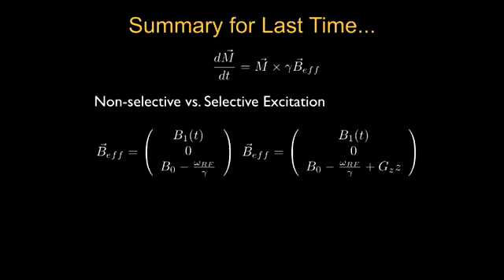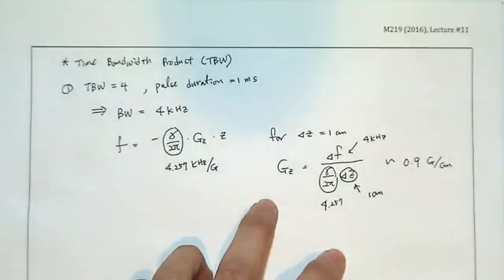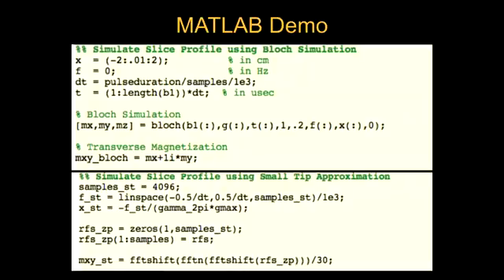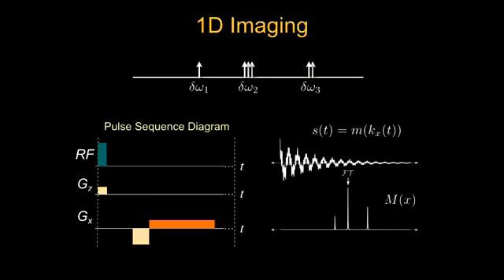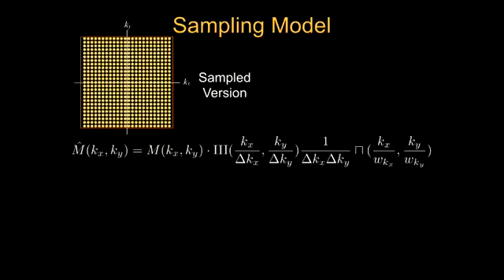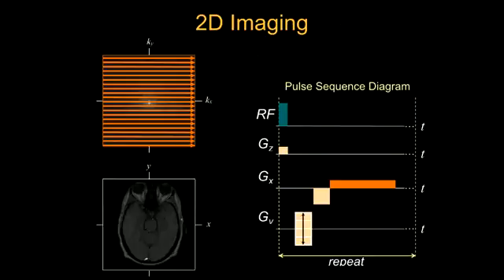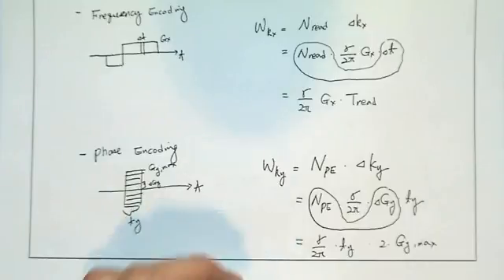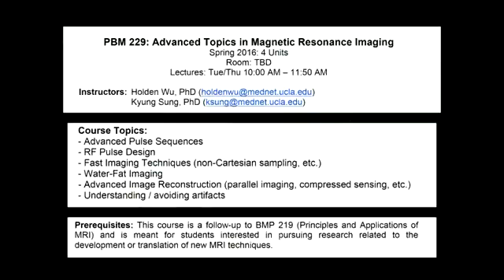M219 2016 Lecture11 Signal Localization II